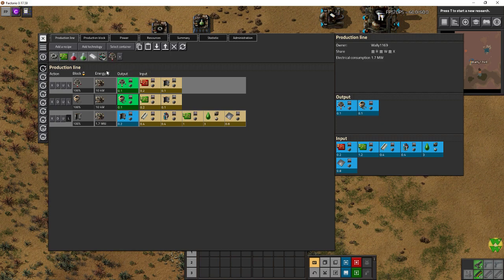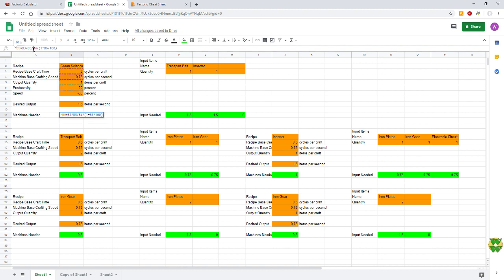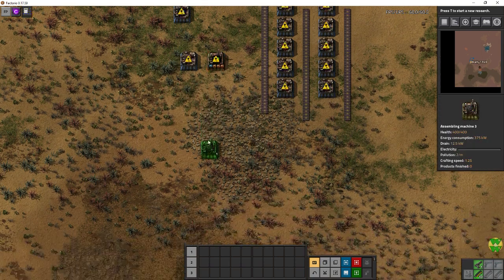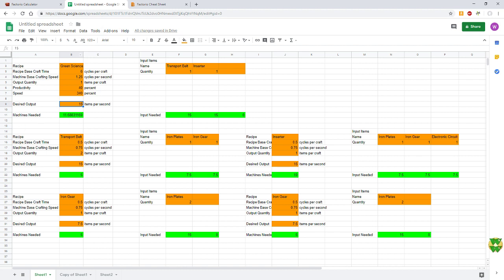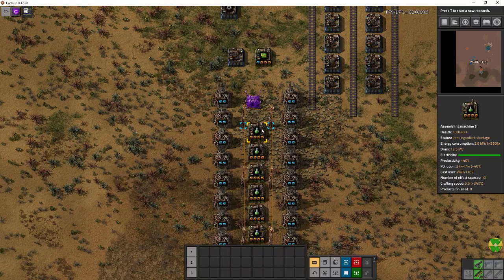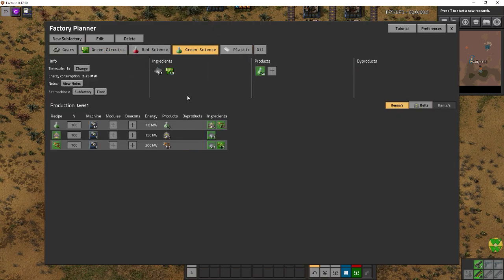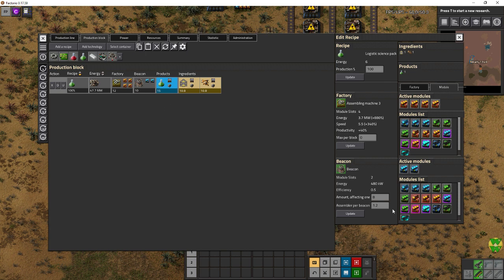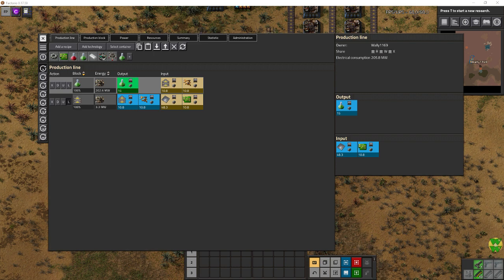Factorio Live Tutorial: Calculating Production Lines, Part 9: Moduling and Beaconing